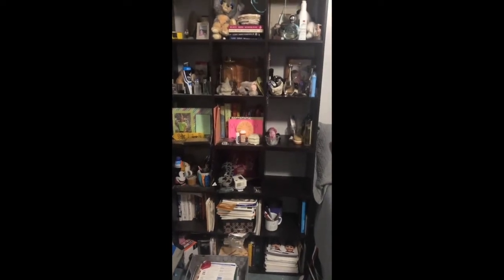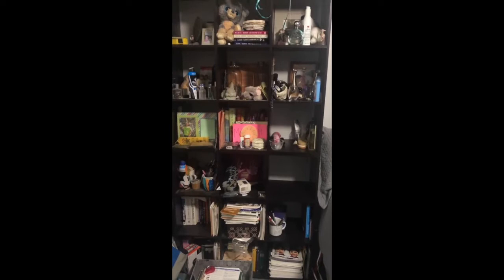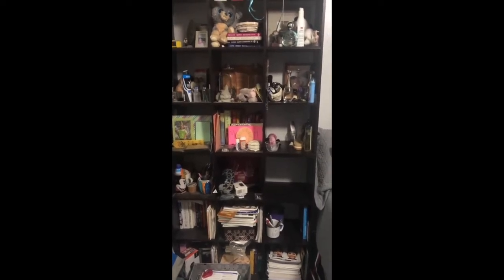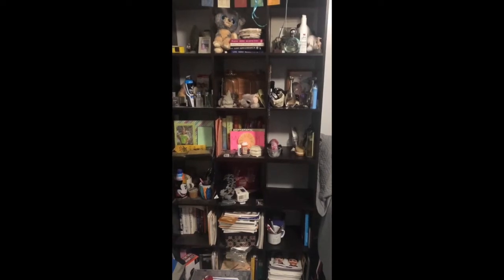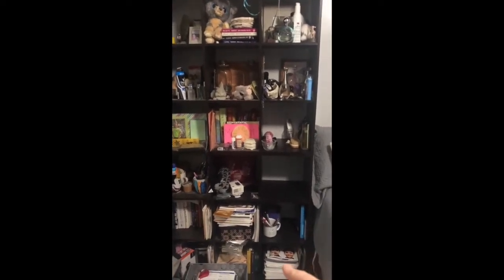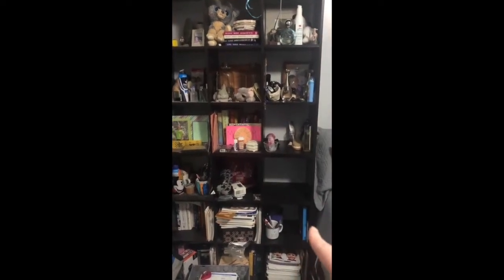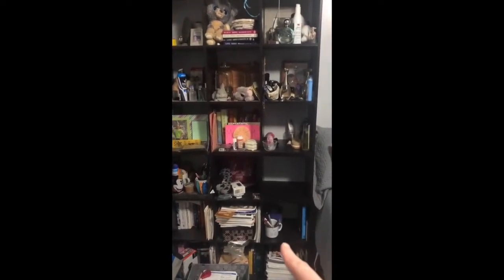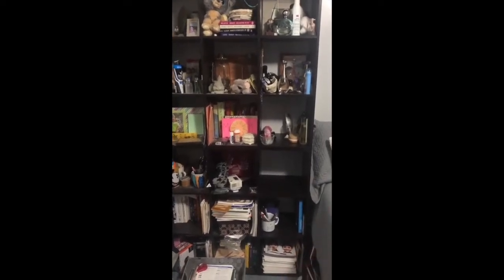4 Easy Steps to Declutter a Bookshelf Like a Pro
Got a bookshelf full of random stuff in your life? You're not alone! In this video, I share how my 4-step LESS Method can help you declutter any random bookshelf like a pro. It's easier than you think! Watch, learn, and cheers to peaceful, purposeful, decluttered shelves!

To learn more simplicity and decluttering tips, visit my